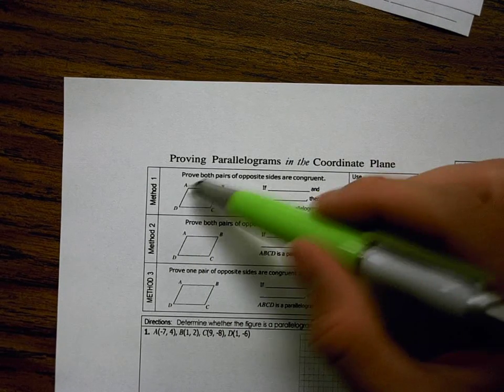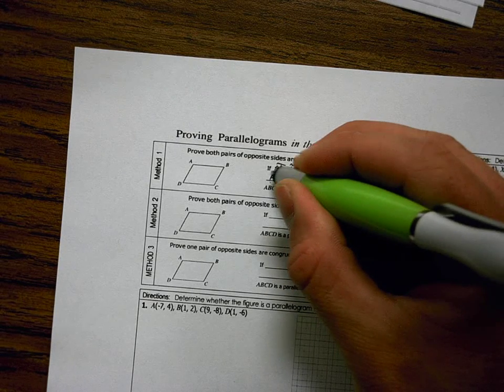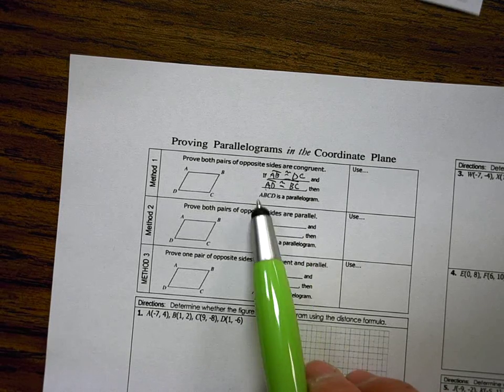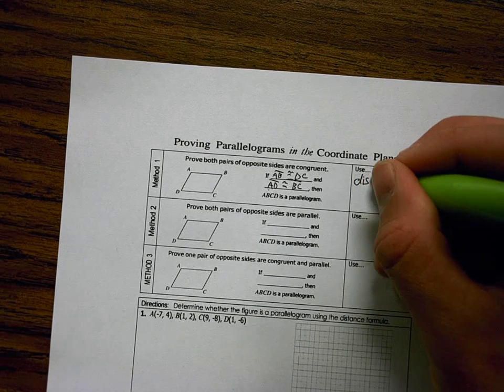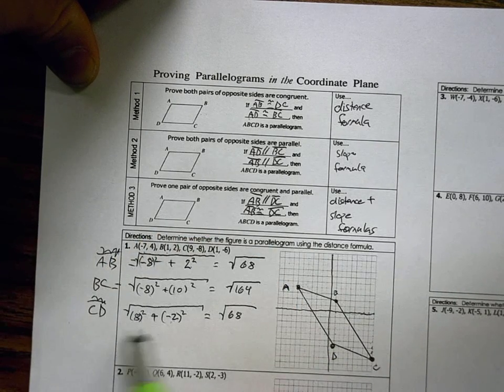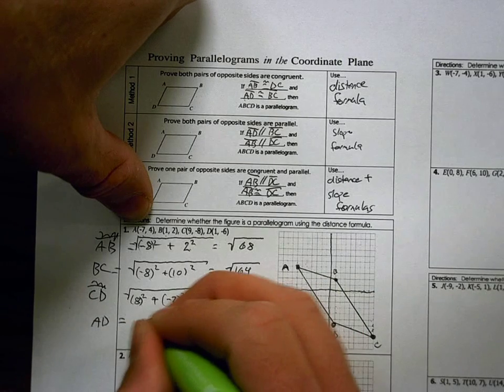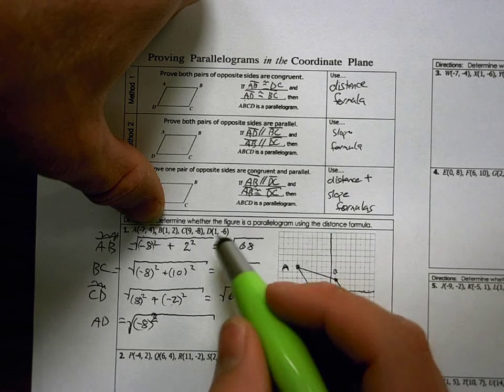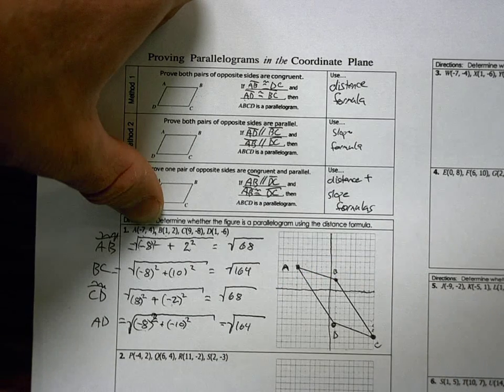Proving Parallelograms (1)